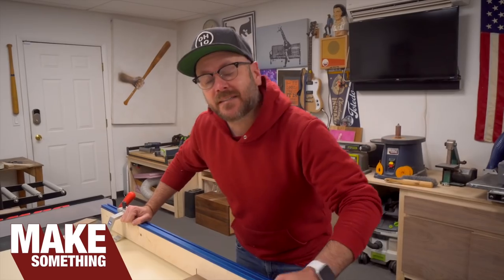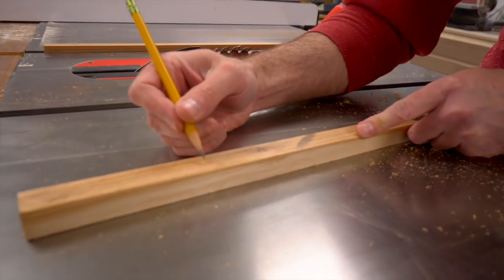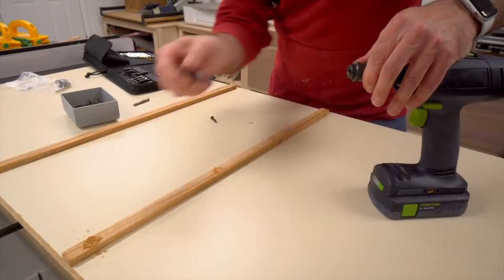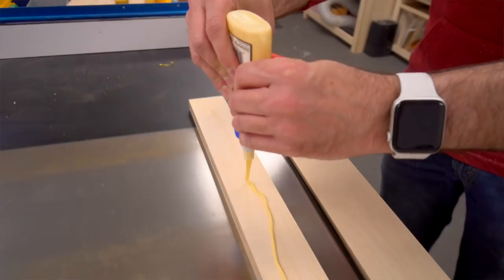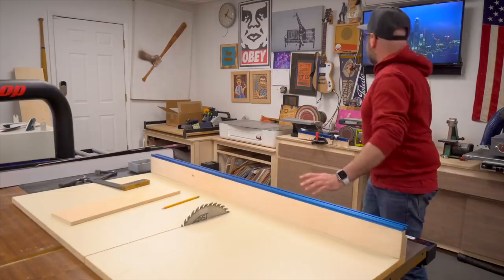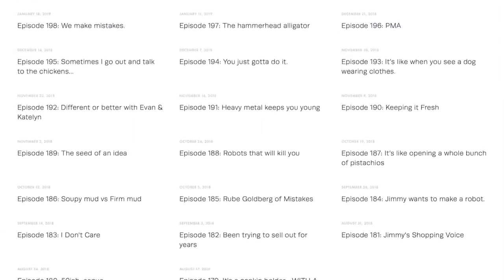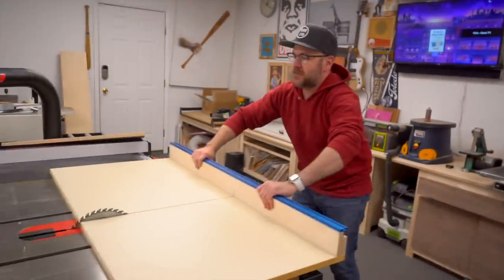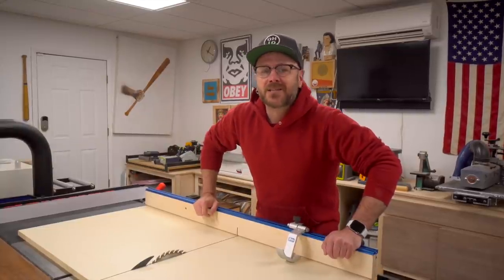Dead Simple Table Saw Crosscut Sled | The Easiest and Most Accurate.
How to make a table saw crosscut sled. Simple and easy project for woodworkers.

Miter Saw
Yellow Push Block
CA Glue
Drill Bit Changing System
Kreg Trak and Stop
Router Table
Clamps (similar)
Paste Wax
Digital Angle Gauge